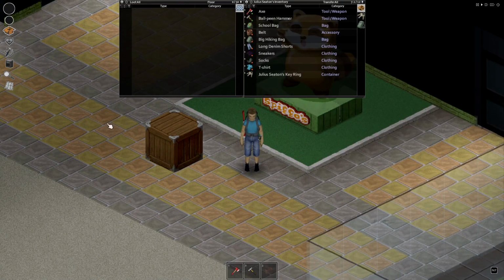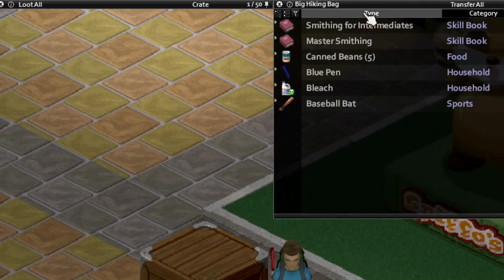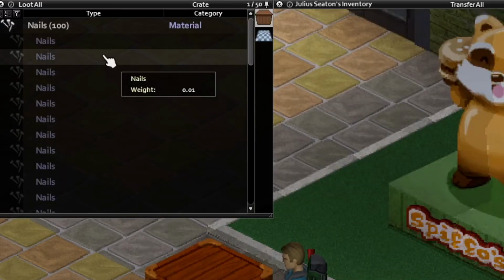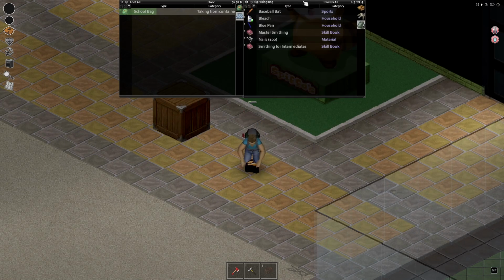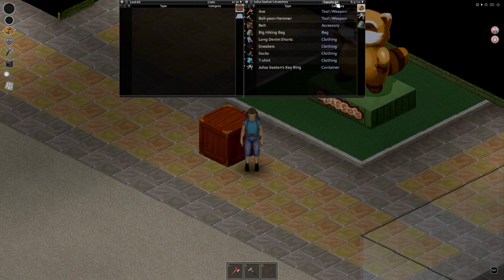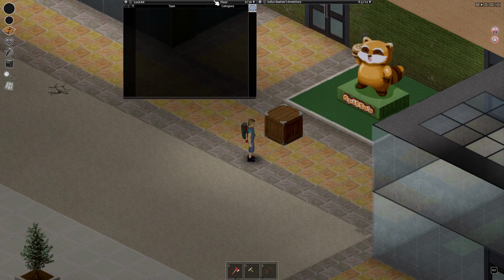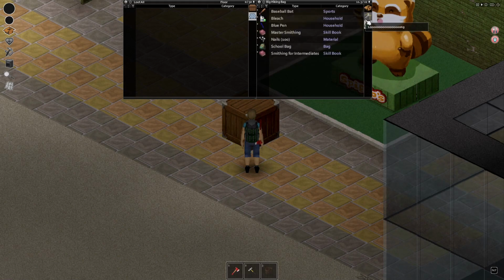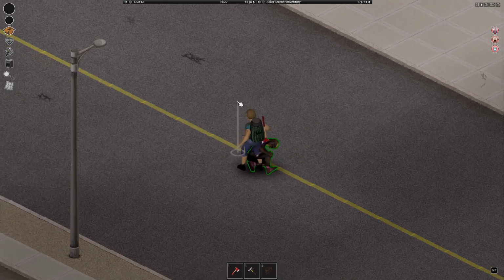Project Zomboid Inventory Guide | TIPS AND TRICKS | Build 41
🎧 Music is made by Zach Beever from original Project Zomboid sountrack
♫ Wandering
🎥 VIDEO AND AUDIO 🔊
🎤 Digital Voice Recorder: Redragon Quasar 2 GM200-1
🎥 Recording software: OBS Studio